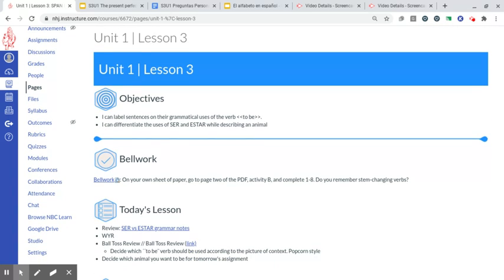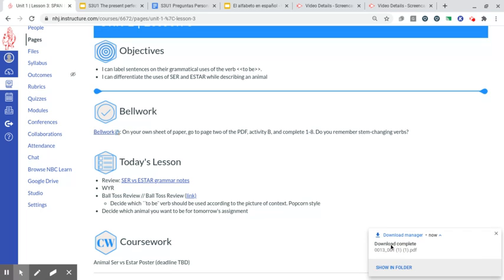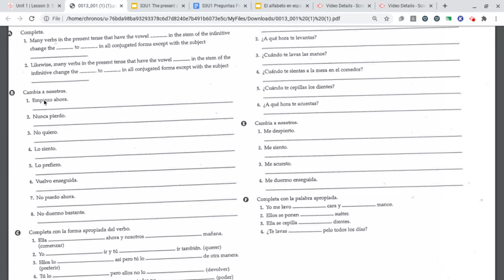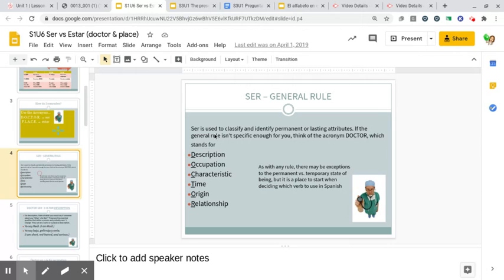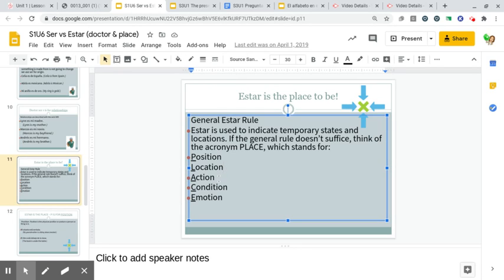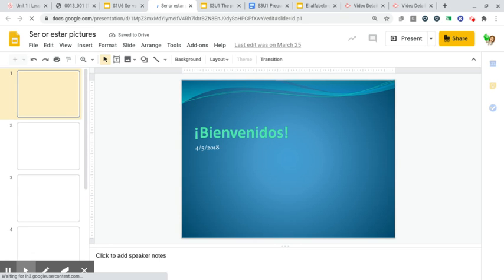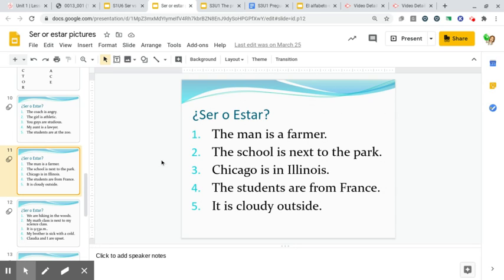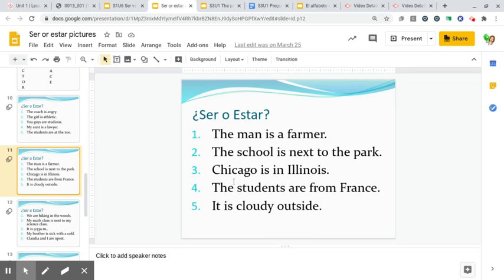Spanish 1: Ser vs Estar (START at 2:51)